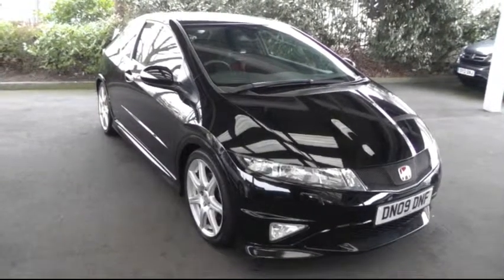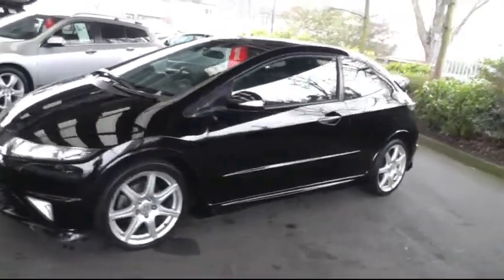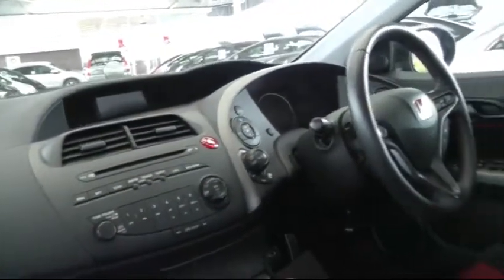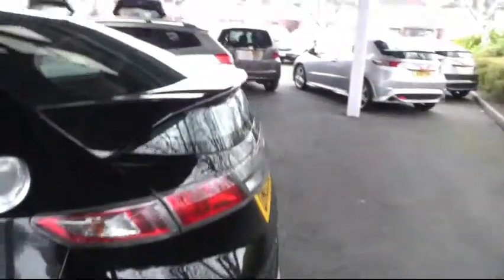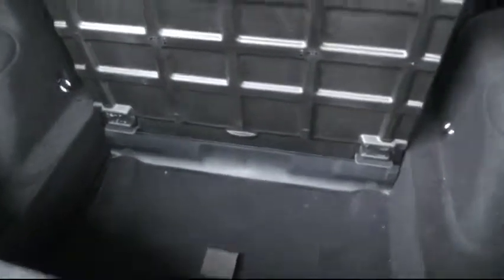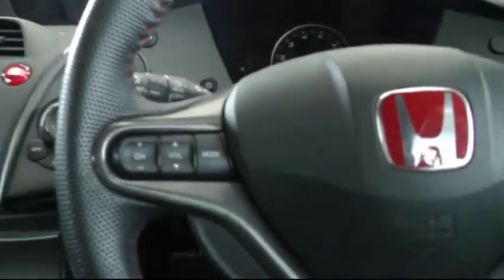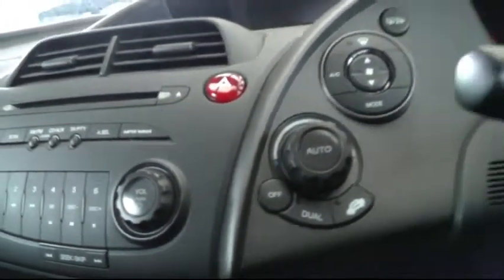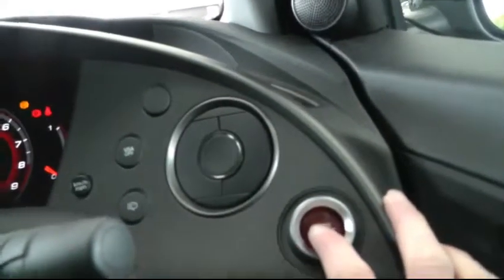Used Cars Cannock Honda Civic Type R GT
Honda Civic Type R GT finished in black, comes with 18 inch alloy wheels, alcantara bucket seats, dual zone climate control, multi function sports steering wheel, cruise control, large boot, 2.0 VTEC engine, front spot lights, MP3 Connectivity and much more! for more information on this vehicle visit our or call our friendly sales team on 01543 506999